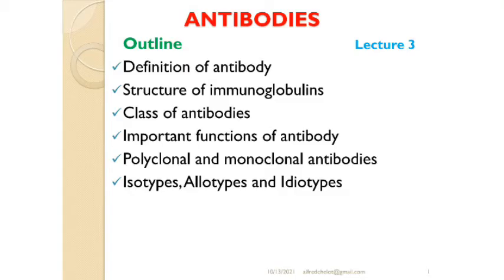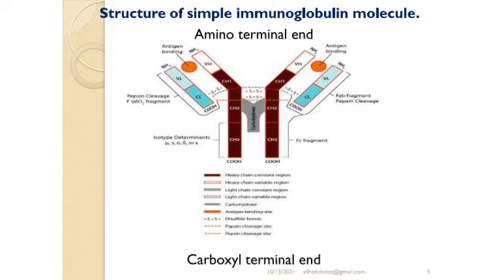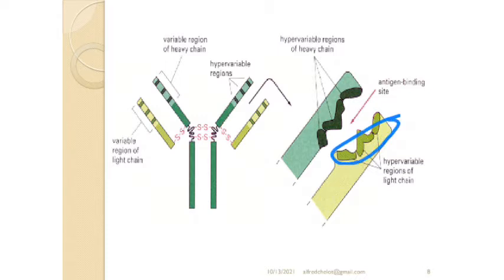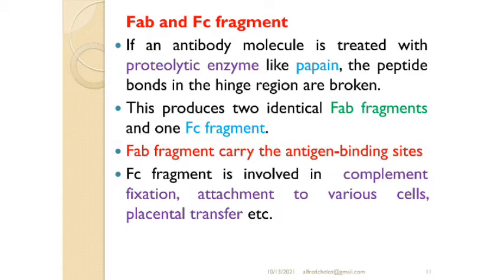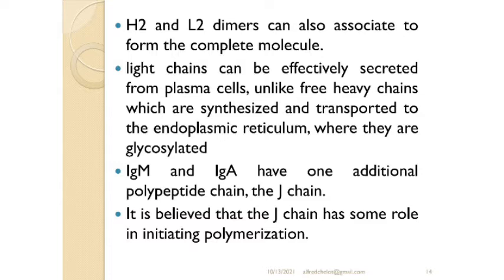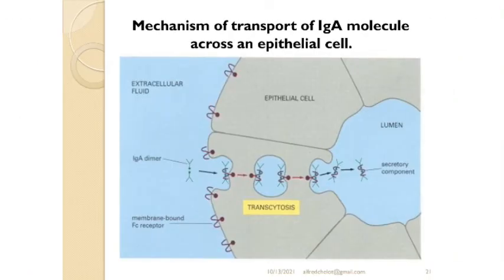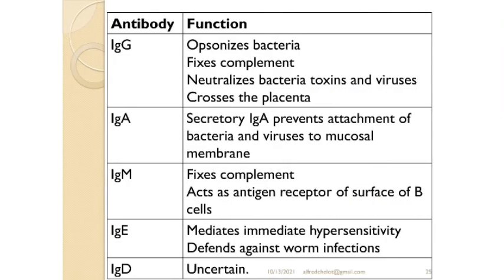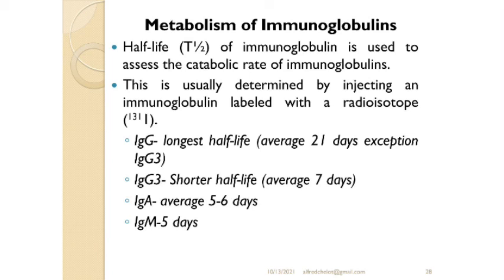Antibodies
Overview of the structure and function of antibodies